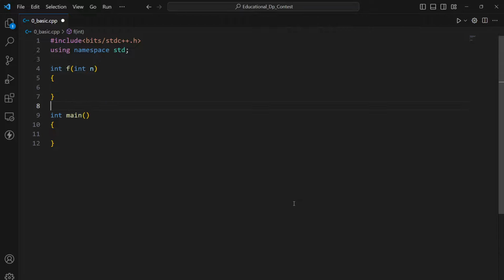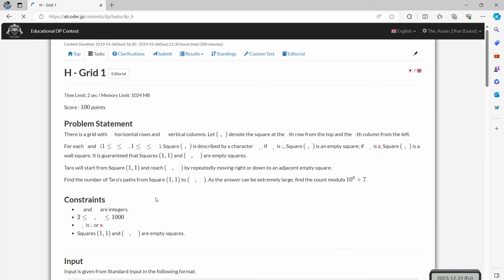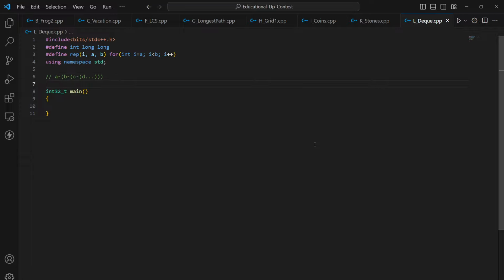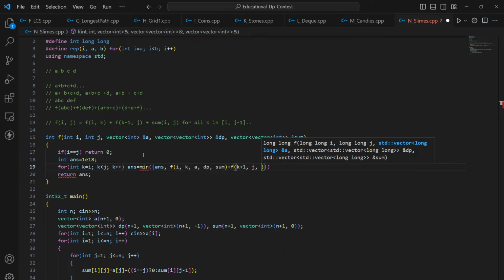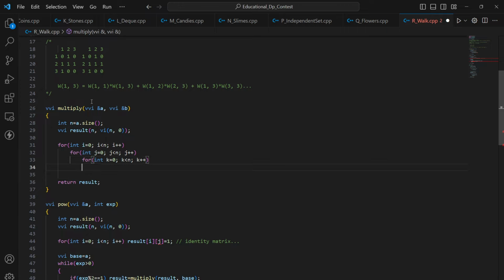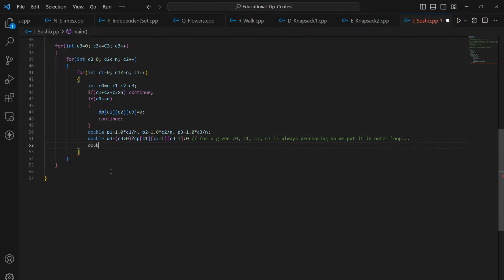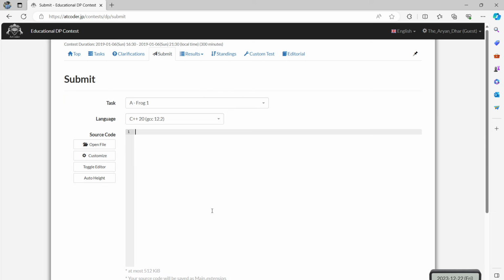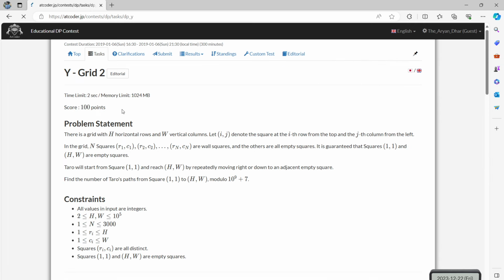AtCoder Educational Dp Contest...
4hr's Live Coding - 20 Atcoder Educational Dp Contest Questions Solved with Explaination from complete Basic...

Concepts Learned - Recursion, Tabulation, Memoization, Space Optimization, BackTracking, Dp with Graphs, Dp with Probability, Dp Optimization, Game Theory, Recurrence Manipulation using Prefix Sum in Dp array, Reverse Partition Dp, ,Dp with Bitmasking, Digit Dp, Dp with Segment Trees, Matrix Chain Multiplication Dp etx.

A-Frog1
B-Frog2
C-Vacation
D-Knapsack1
E-Knapsack2
F-LCS
G-LongestPath
H-Grid
I-Coins
J-Sushi
K-Stones
L-Deque
M-Candies
N-Slimes
O-Matching
P-IndependentSet
Q-Flowers
R-Walk
S-DigitSum
T-Permuations